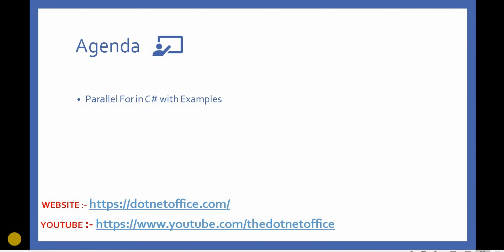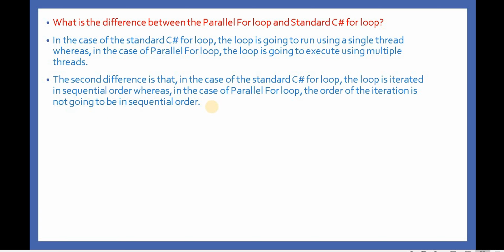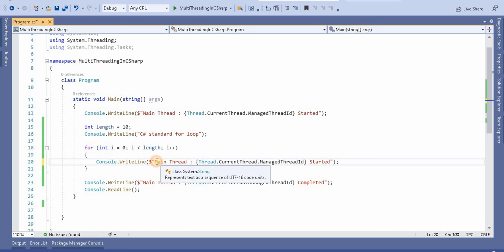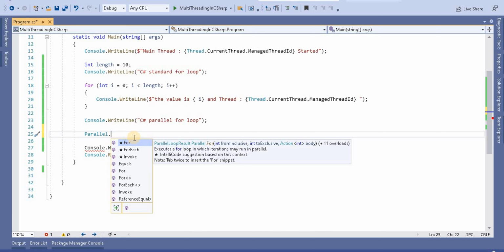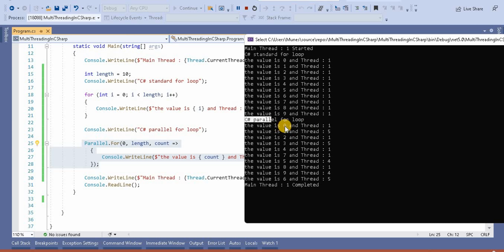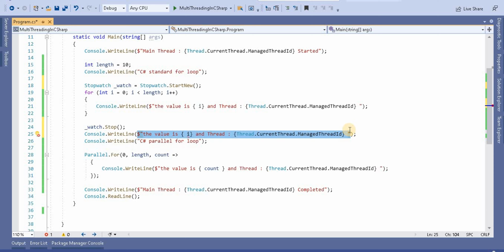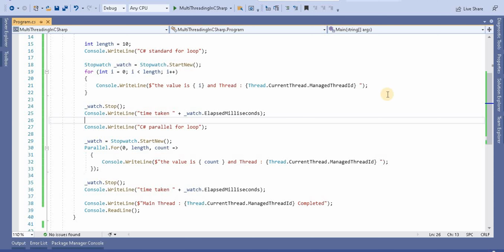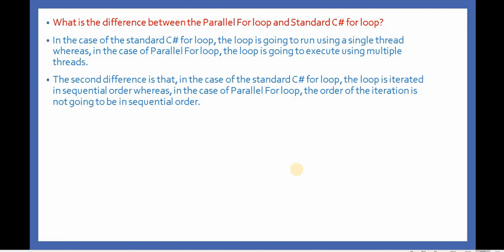Part 49 :- Parallel For in C# with Examples | Multithreading and Parallel Programming in C#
•What is the difference between the Parallel For loop and Standard C# for loop?

•In the case of the standard C# for loop, the loop is going to run using a single thread whereas, in the case of Parallel For loop, the loop is going to execute using multiple threads.

•The second difference is that, in the case of the standard C# for loop, the loop is iterated in sequential order whereas, in the case of Parallel For loop, the order of the iteration is not going to be in sequential order.